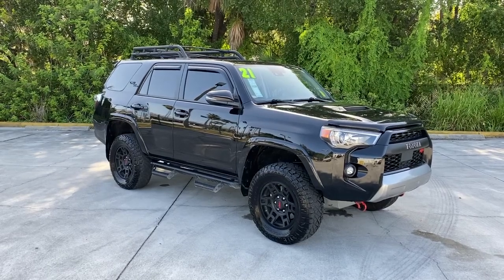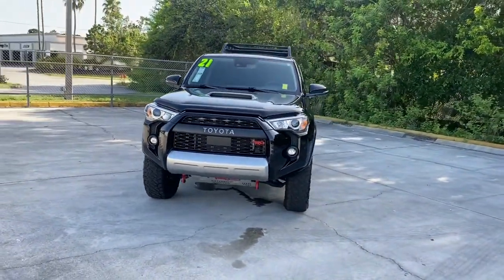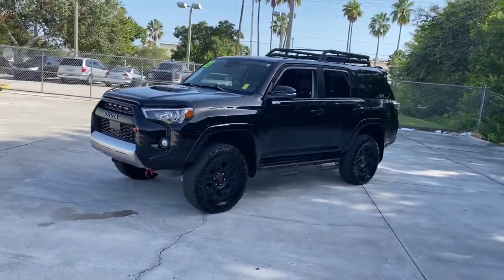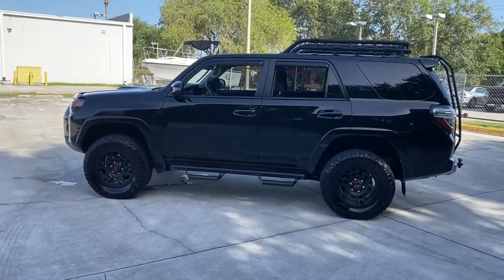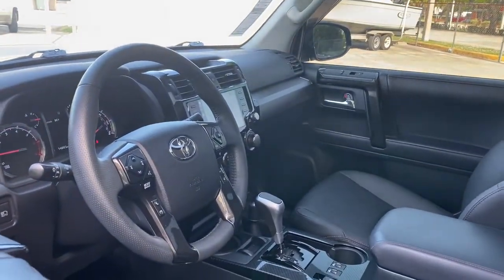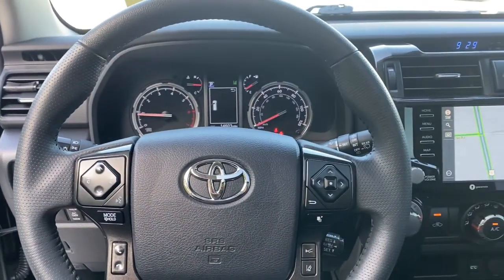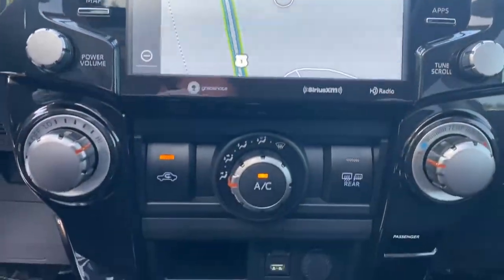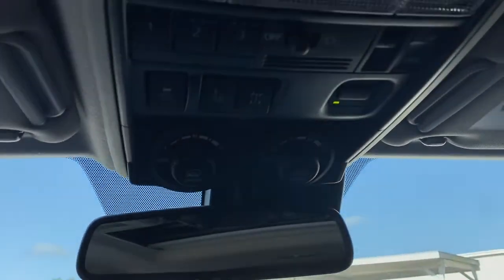2021 Toyota 4Runner Vero Beach, Fort Pierce, Sebastian, St. Lucie Melbourne, FL P4133A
Midnight Black Metallic Used 2021 Toyota 4Runner available at Sutherlin Nissan Vero Beach. Servicing the Fort Pierce, Sebastian, St. Lucie, and Melbourne Florida area.

#{MAKE}
#{MODEL}
2021 Toyota 4Runner  - Stock#: P4133A - VIN#: JTERU5JR3M5970130

Midnight Black Metallic 2021 Toyota 4Runner TRD Off-Road Premium 4WD 5-Speed Automatic with Overdrive 4.0L V6 SMPI DOHC 4-Wheel Disc Brakes 8 Speakers ABS brakes Air Conditioning AM/FM radio: SiriusXM Apple CarPlay/Android Auto Electronic Stability Control Exterior Parking Camera Rear Front Bucket Seats Front fog lights Garage Door Opener Garage door transmitter: HomeLink Heated door mirrors Heated front seats Low tire pressure warning Navigation System Power driver seat Power windows Radio: Premium Audio w/Dynamic Navigation Remote keyless entry Security system Speed control Steering wheel mounted audio controls Traction control Wheels: 17 x 7.5 7-Spoke Unique Off-Road Alloy.Recent Arrival! Odometer is 6183 miles below market average!IF IT DOESNT SAY SUTHERLIN YOU PAID TOO MUCH! Prices DO NOT include the cost of Certification. Add $999.00 for Certified vehicles .